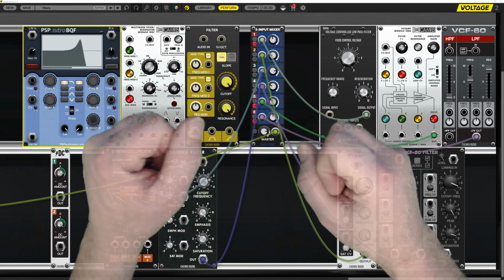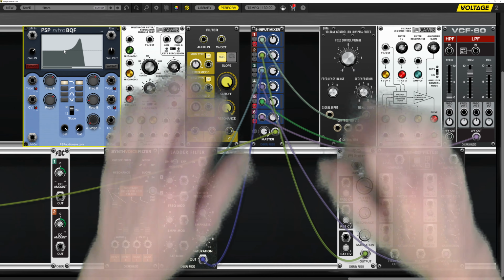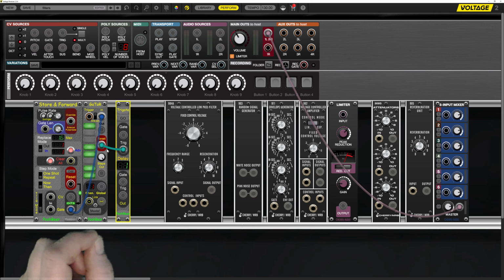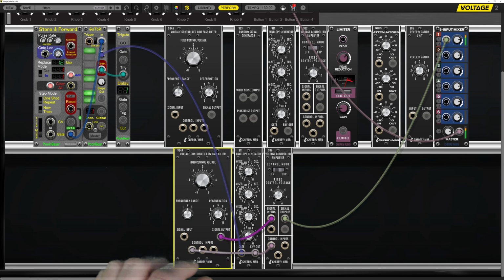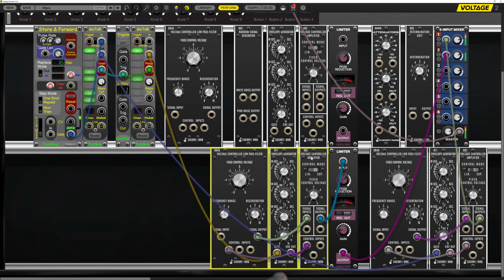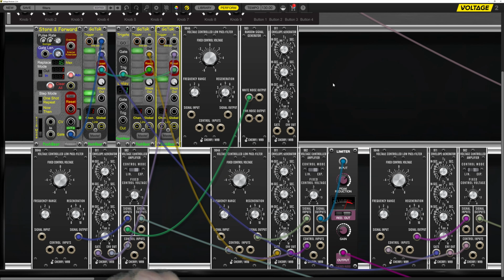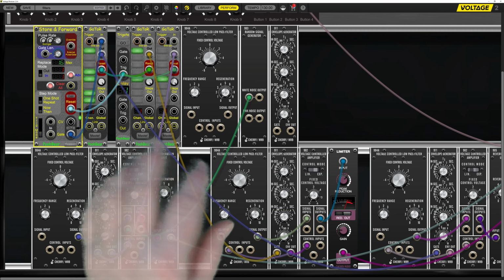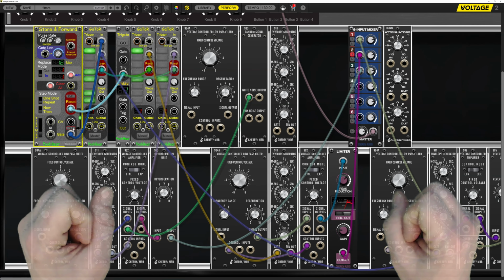Hybrid breakdown Part: 2 Beginners guide creating sounds with Filters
Just going over the drums sounds that were created using Filters.